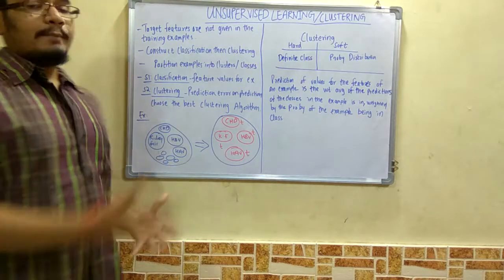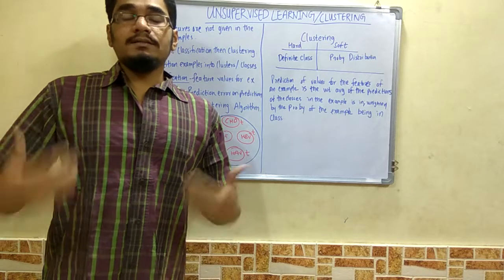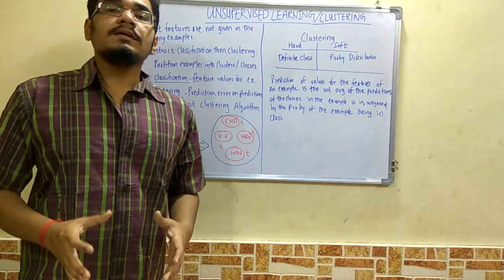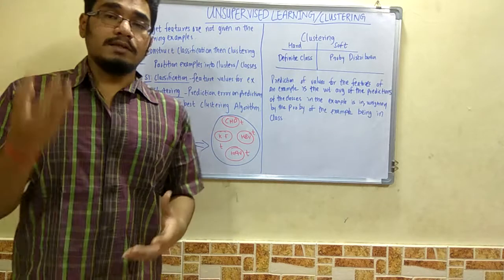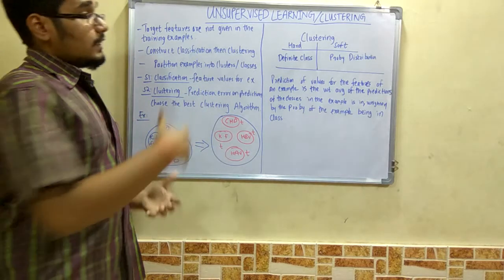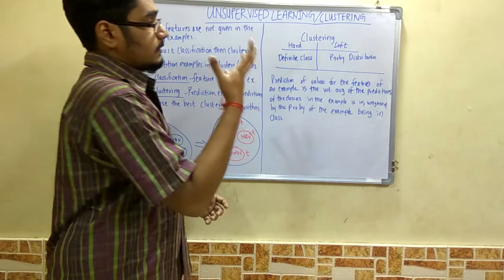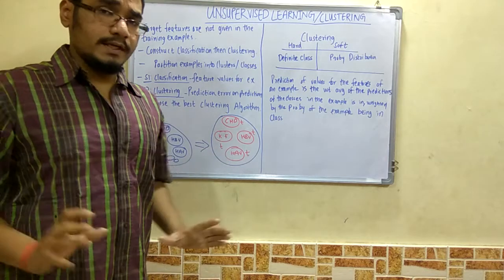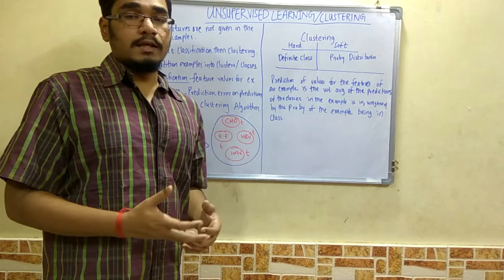Artificial Intelligence | Tutorial #17 | Unsupervised Learning - Clustering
Unsupervised learning is a type of self-organized Hebbian learning that helps find previously unknown patterns in data set without pre-existing labels. It is also known as self-organization and allows modelling probability densities of given inputs.